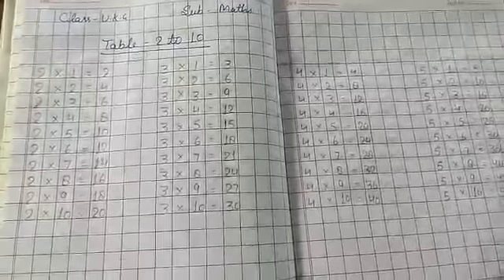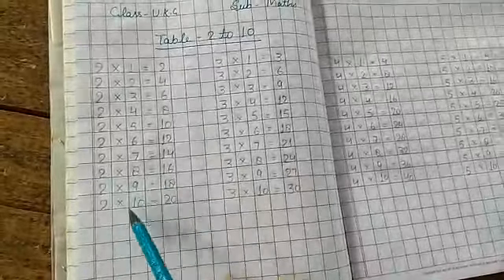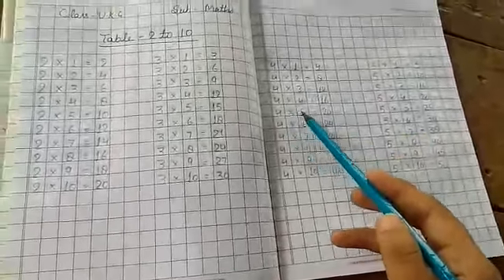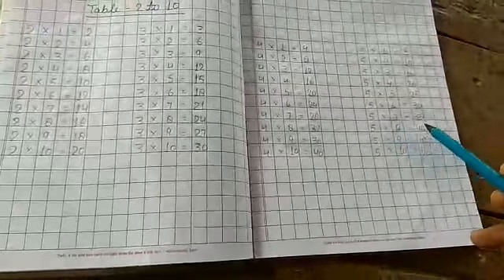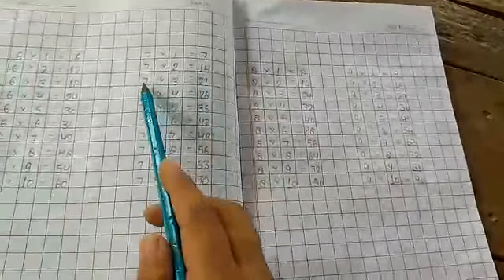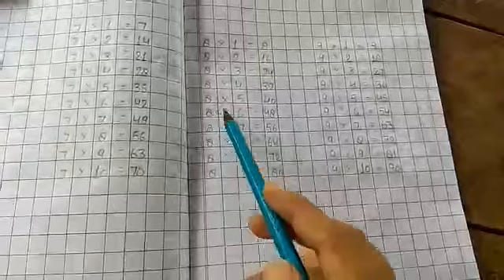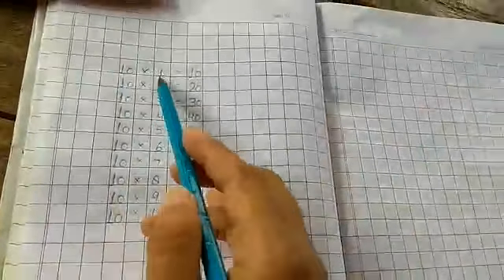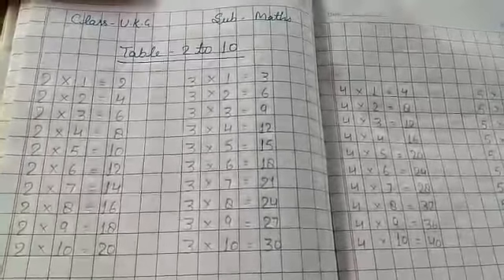Table 2 to 10